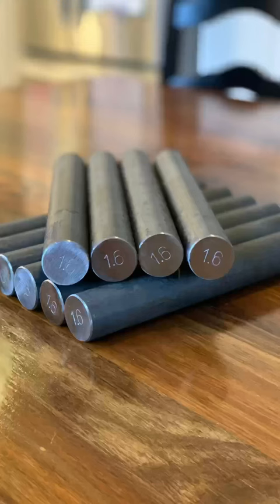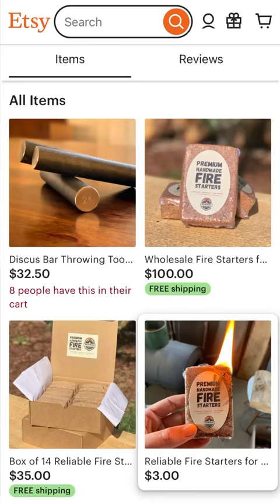The 1.6k discus bars turned out great!